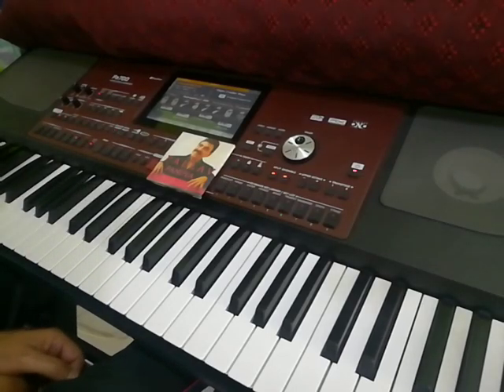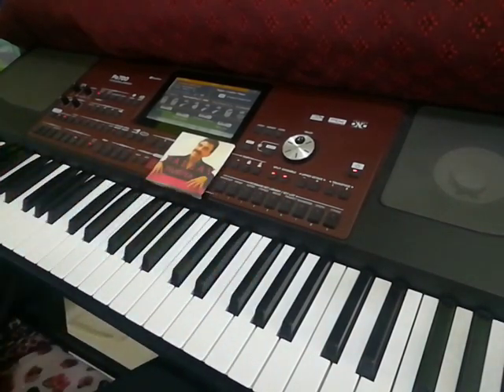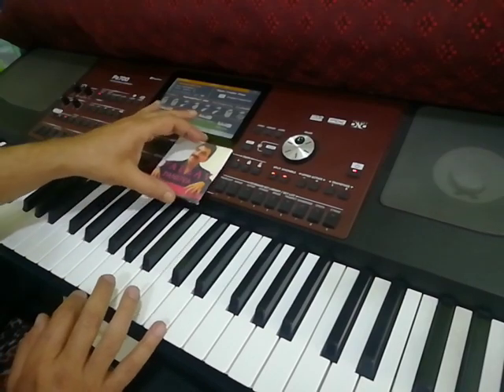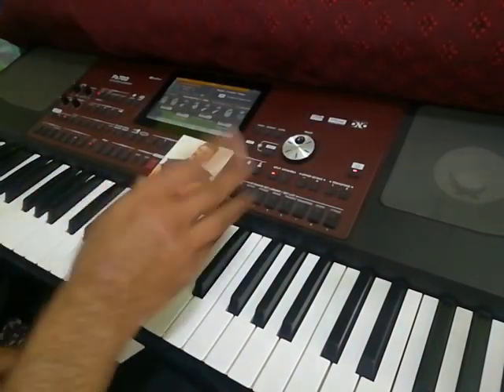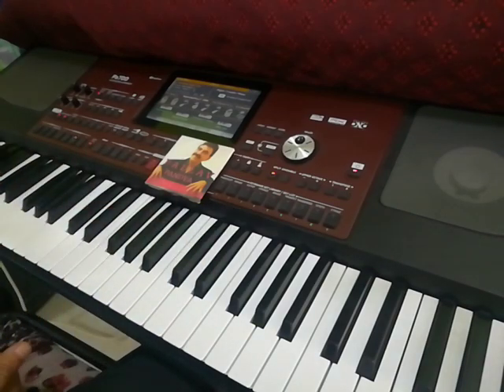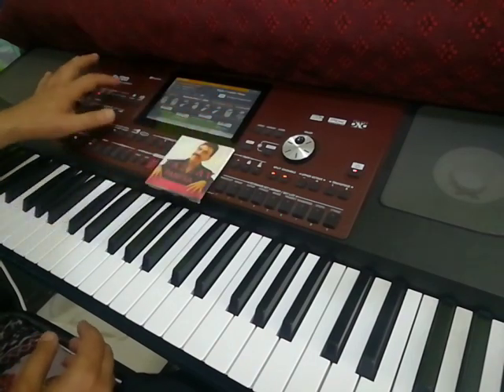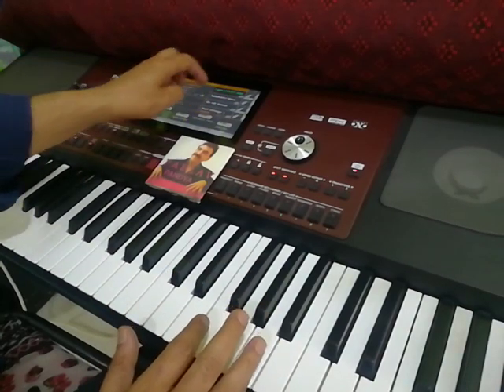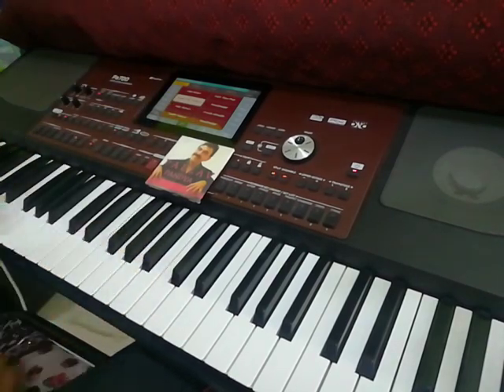Excellent coyer from KORG PA 700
Excellent coyer from PA 700